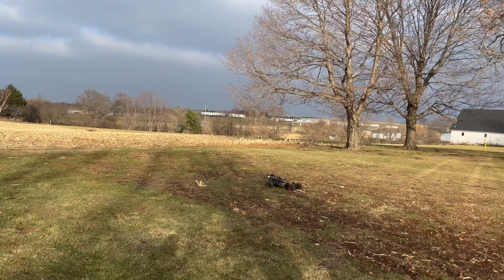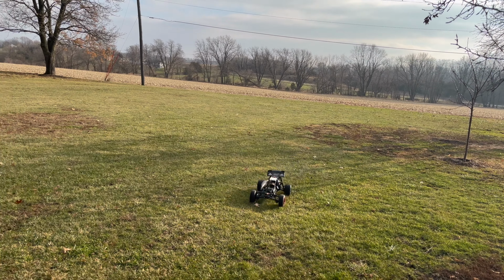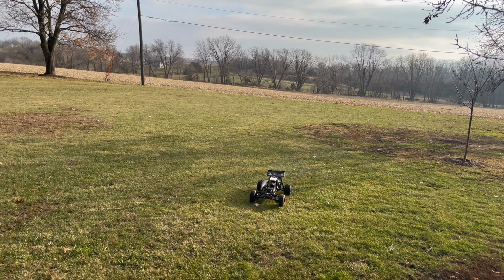MEYER PORTED ROVAN 32CC WITH TAYLOR RC SIDE PIPE AND THE ROOSTER TAIL 990 FROM THE 40GT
In this episode, everyone, we take the meyer ported 32 out with the Taylor, RC side pipe and the Roostertail 990 combination and see what it’s like.￼